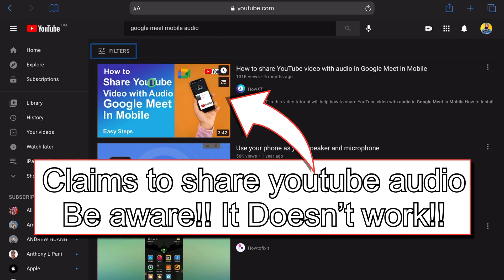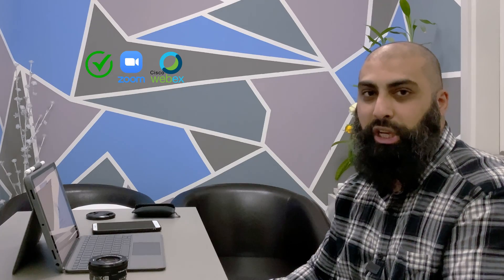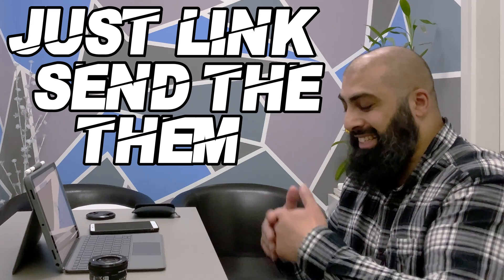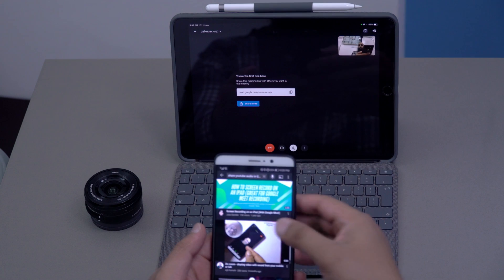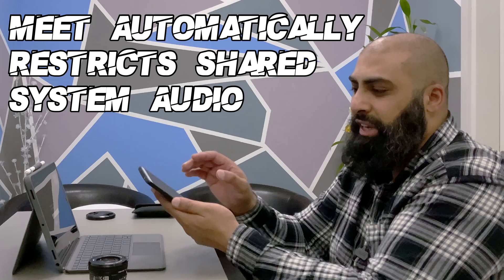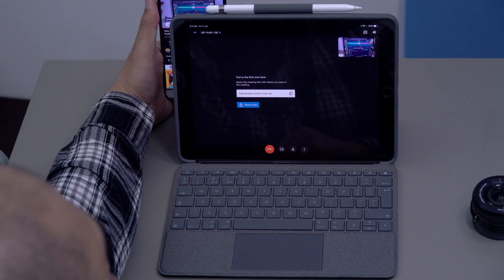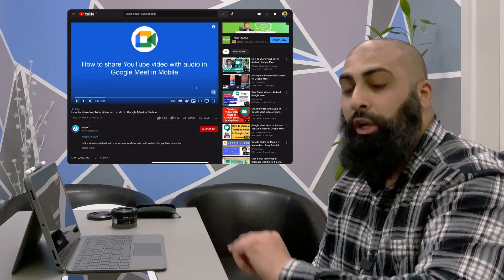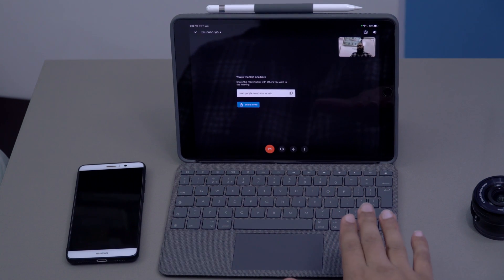How to Share YouTube Audio in Google Meet on Mobile iPad iPhone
How to Share YouTube Video with Audio in Google Meet on iPad iPhone